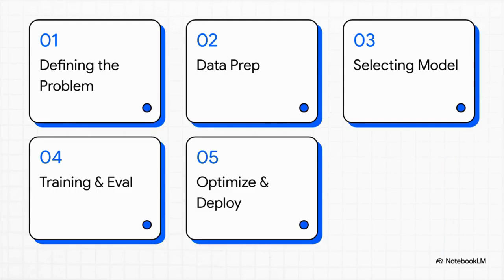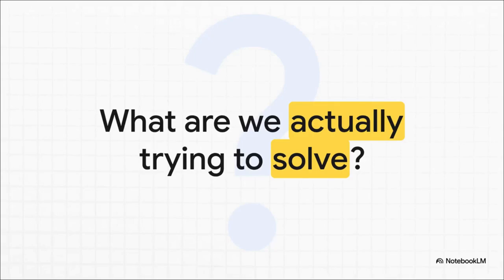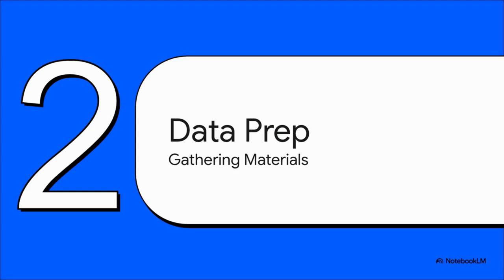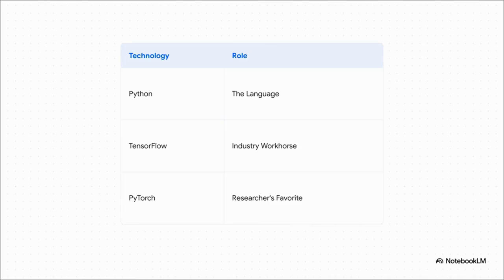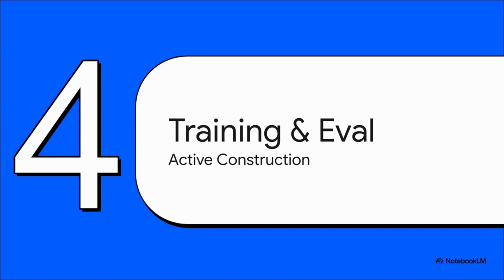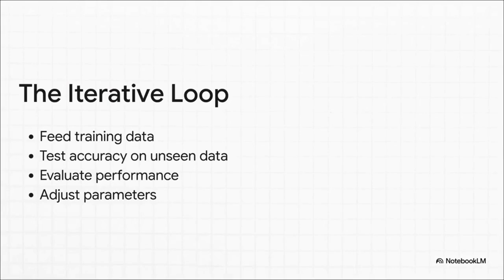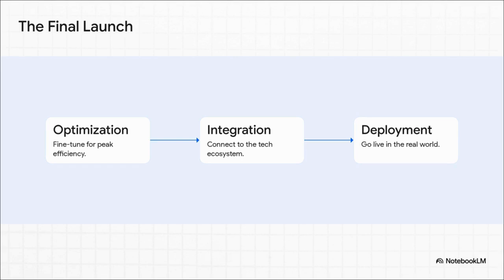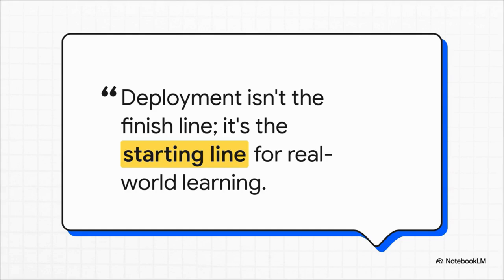The AI Architect: Building a Machine Learning Model from the Ground Up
Building an AI model from scratch in 7 steps: problem definition, data collection, preprocessing, model selection, training, optimization, and deployment. Learn the complete lifecycle using Python, TensorFlow, and PyTorch. From raw data to production-ready intelligence—this is your architectural blueprint for modern Machine Learning.